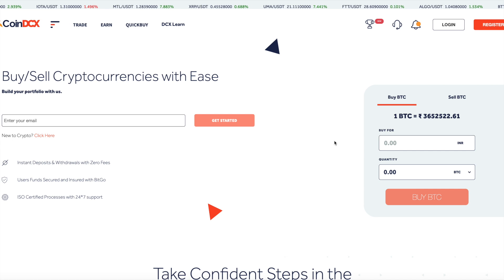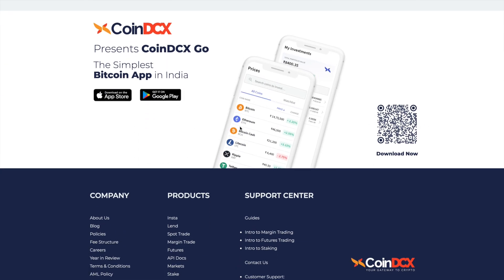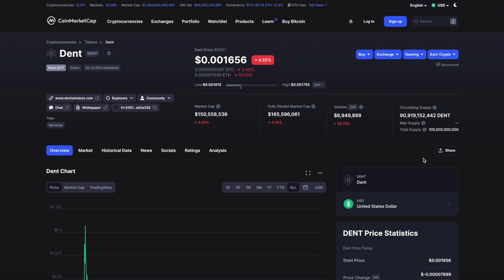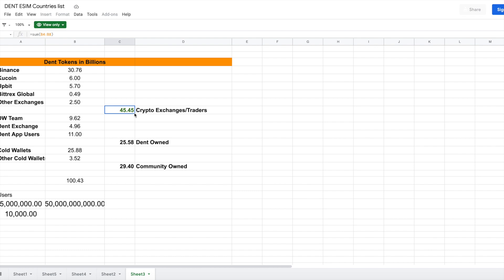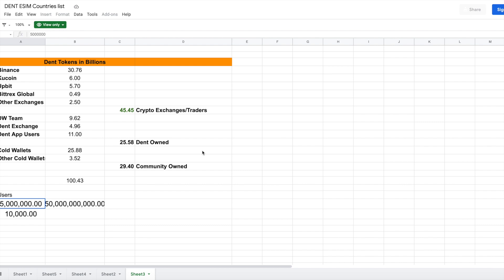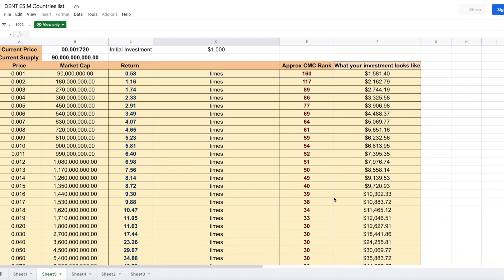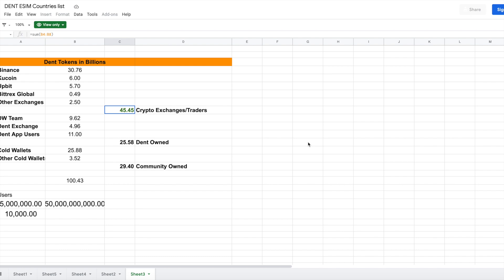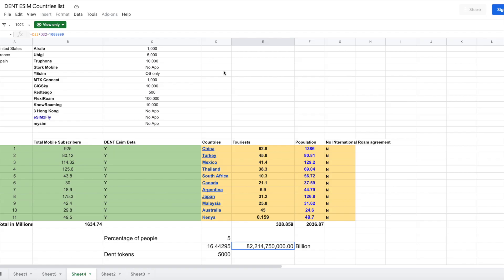Dent Coin listed in Indian Crypto Exchange CoinDcx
This is an unofficial channel run by community members and supporters of DENT project.
It is very important to do your own analysis before making any investment based on your own personal circumstances. The content is not meant to be considered as an invest advice by any means and it's not intended for that purpose. Please DO YOUR OWN RESEARCH before making any financial decisions.